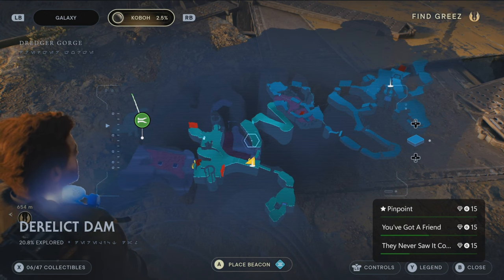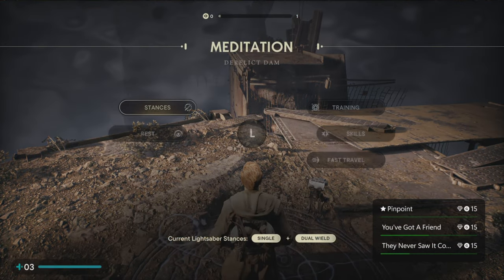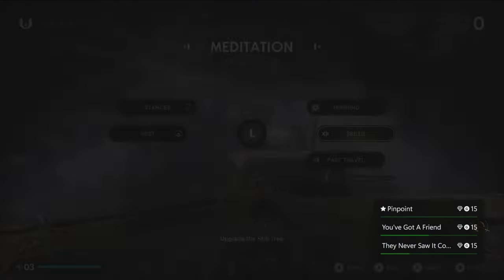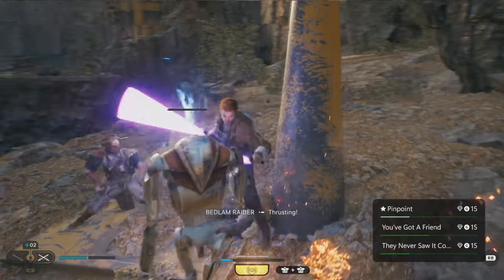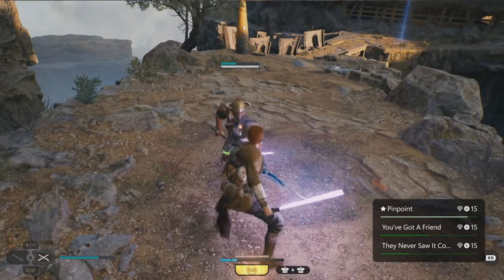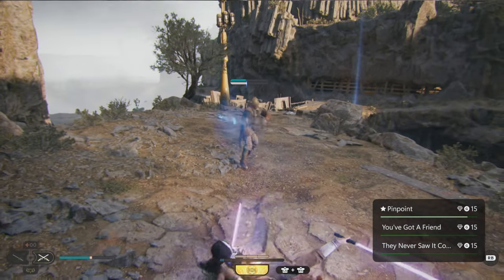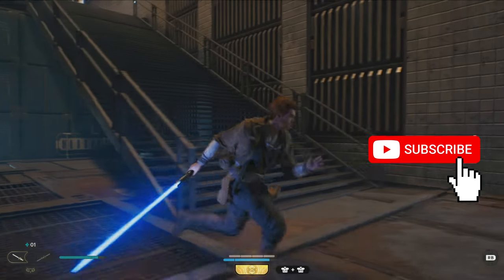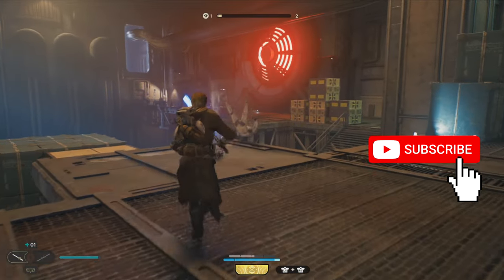Star Wars Jedi Survivor How to Earn Pinpoint Achievement Trophy Guide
Hello and welcome to Lord Fenton Gaming plays Star Wars Jedi Survivor, I am your host Lord Fenton. In this Achievement/Trophy video guide for Star Wars Jedi Survivor I will show you all on how to earn Pinpoint. Pinpoint is when you execute 10 perfectly timed precision releases. You will need the duel wield stance and two skills which is Focused Parry and Precision Release to pull this off. You want to release the Y(Triangle/PC command for this) button at the right moment when an enemy is about to hit you. If done right Cal will do tons of damage. Repeat this 10 times. The video will show a nearby farming spot to do this. Upon getting your 10th and final perfectly timed precision release than you will earn Pinpoint Achievement or Pinpoint Trophy.

Note: The best place is Chapter 2. When you have duel wield and access to the two skills which is called Focused Parry and Precision Release than you should use the spot I am using for farming. It is two melee and one blaster droid. Take out the blaster droid if too annoying and than do the timed precision release. It is Y on Xbox Series X/S version, Triangle on the PS5 and PC use the keyboard button said in the Precision Release skill. This takes perfect timing to pull this off. If too hard combat drop it to the lowest so you will take less damage. If you need skill points use this video to farm them.

Video Start - 0:00
Intro - 0:10

What is Pinpoint Achievement Trophy and best chapter to do this - 0:32
The skills you need for Pinpoint - 1:02
Farm this area for Pinpoint - 1:46
10th and final kill - 2:51
Pinpoint Pop - 3:18

Final Advice - 3:39
Other Star Wars guides - 4:38

Here is the playlist for my Star Wares Knights of the Old Republic 1 Builds:

This was filmed on my Xbox Series X with the ElGato Game Capture 4k60 S+.